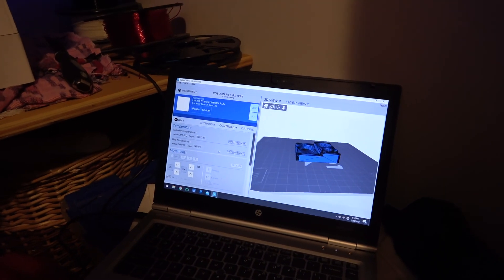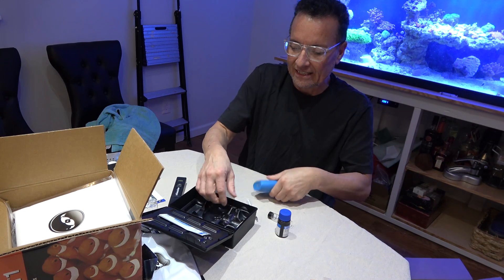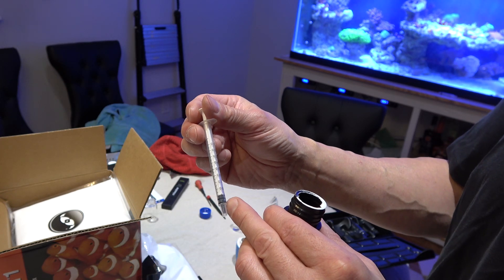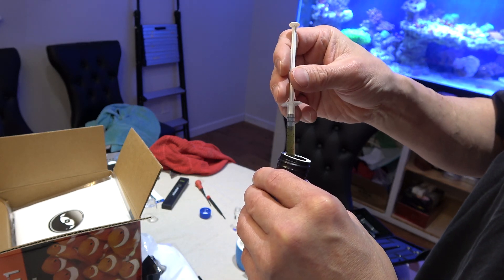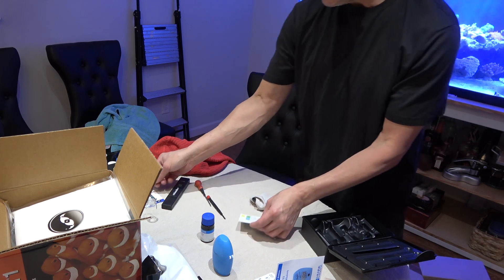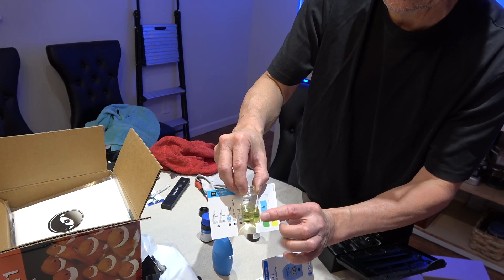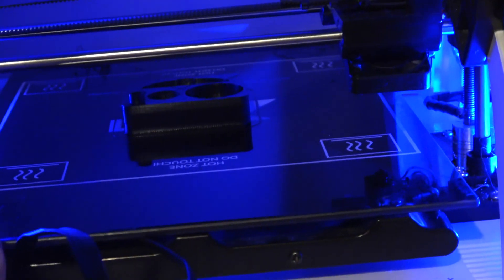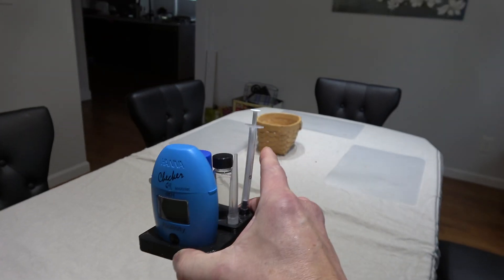Hanna Alk Test - Spicy Reef E52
What is Alkalinity and why are we testing for it in the reef?
This is actually my question to you :-)